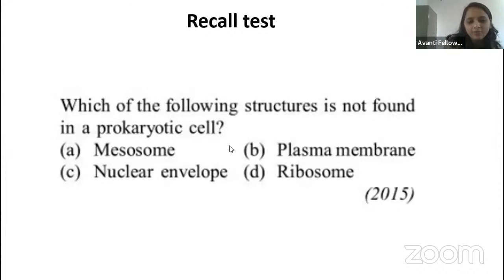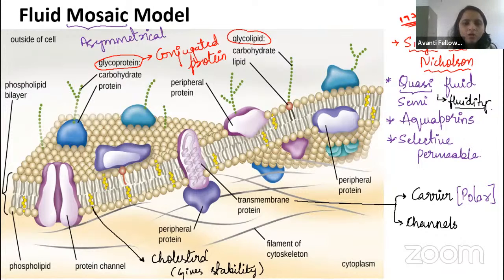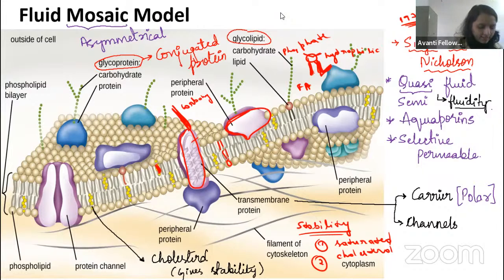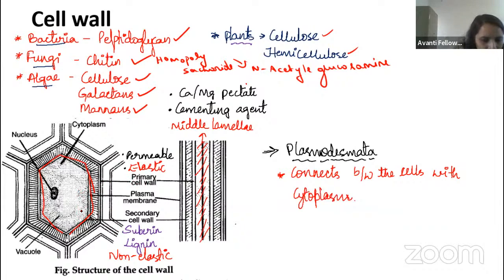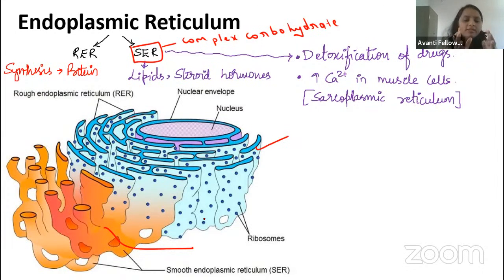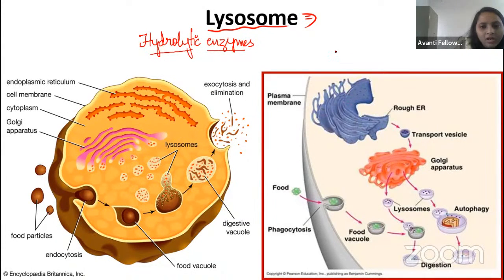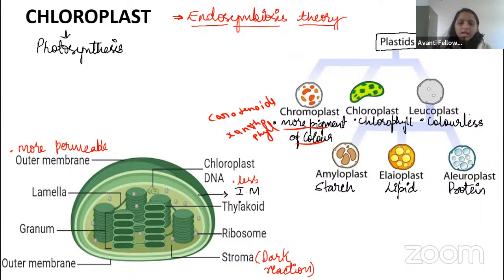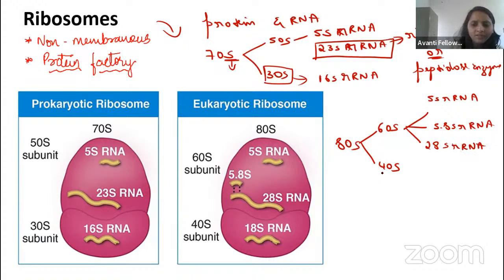5th july 2022_Biolecules revision